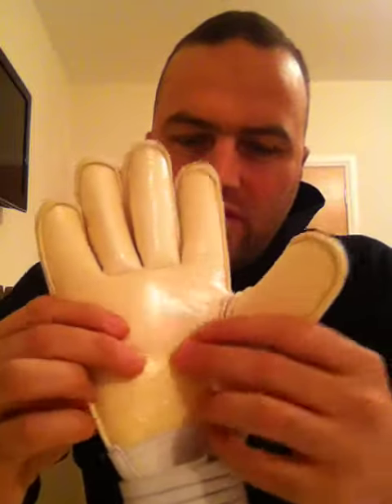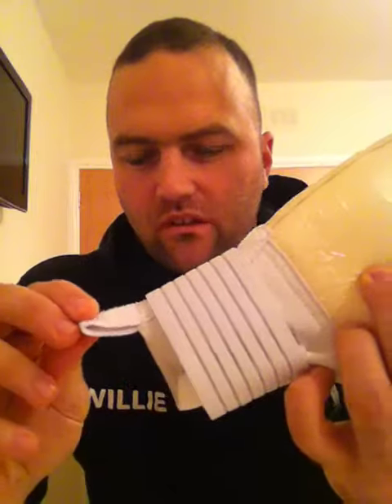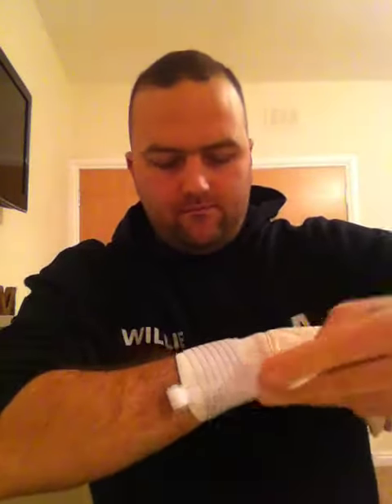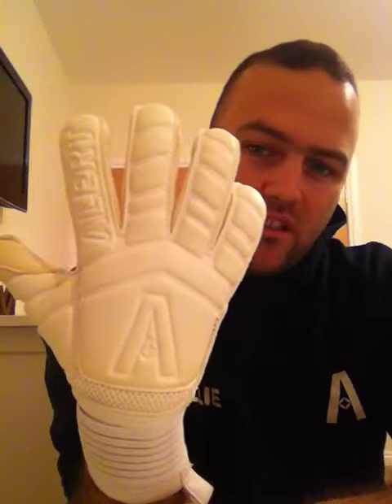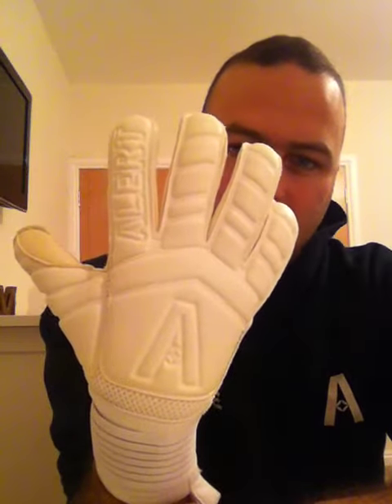Alert GK Pro Contact Glove Summary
This is NOT a review but a brief summary on the glove.